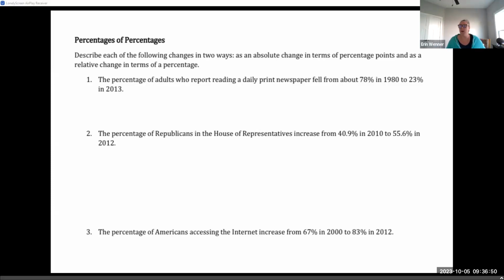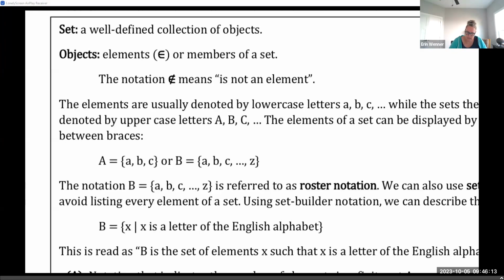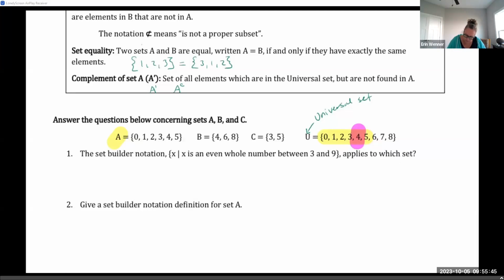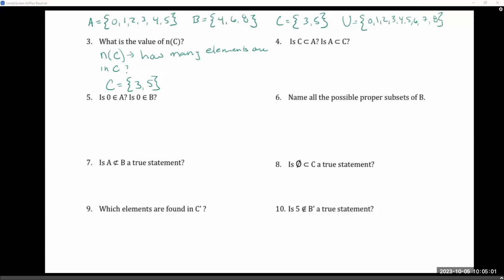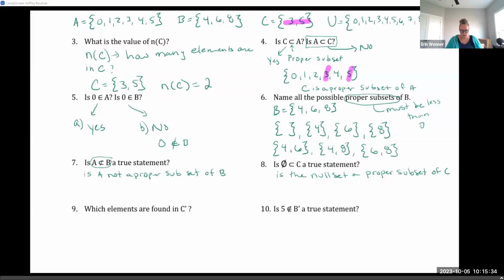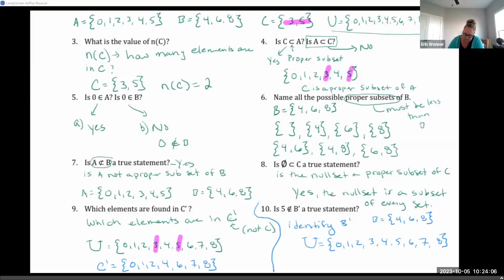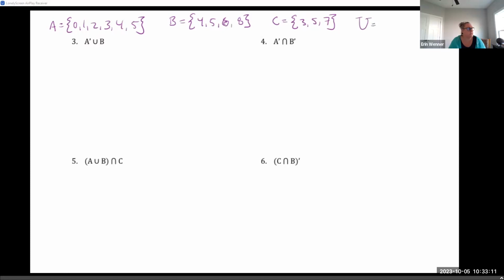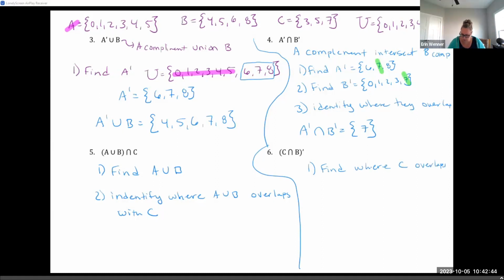M094 Lecture from 10/5 (3A)